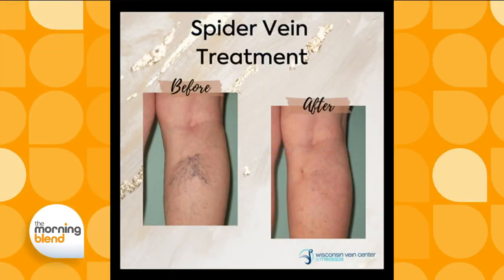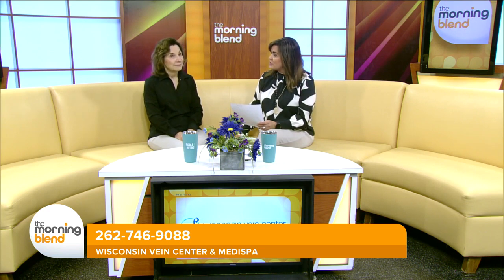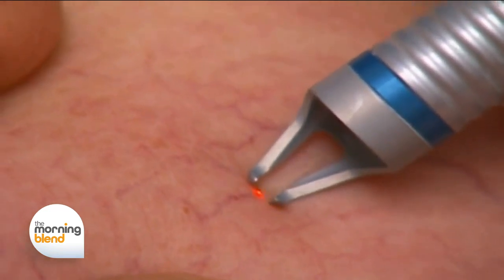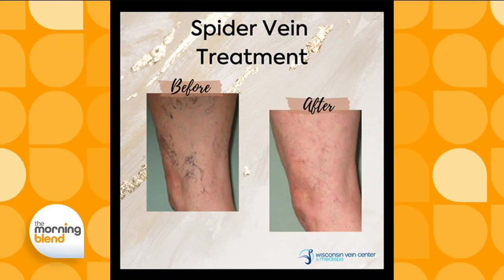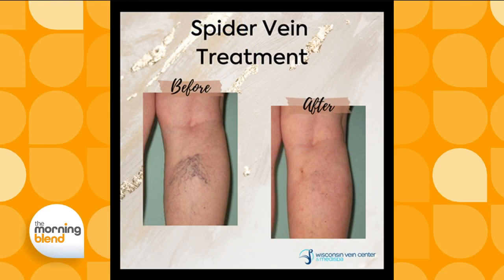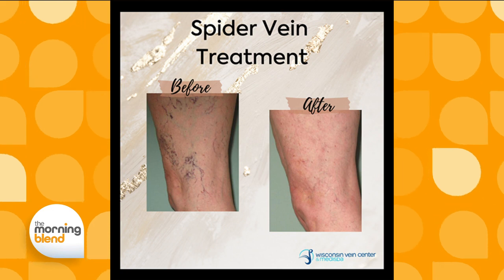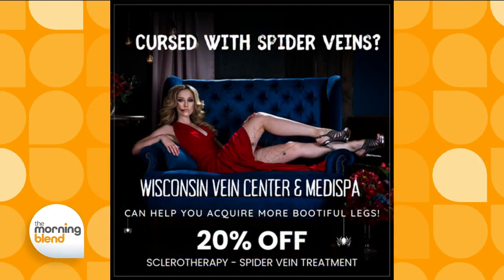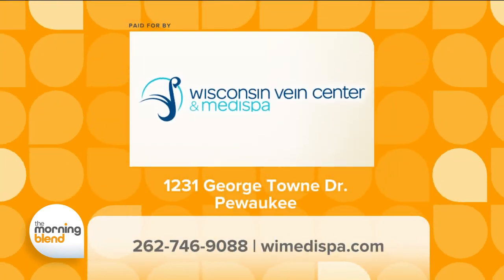Dr. Manjoney Shares the 'Need To Know' Info about Veins this Fall | The Morning Blend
At Wisconsin Vein Center and MediSpa, we want to ensure that the spiders you see are costumes.

We have been treating spider veins for over 21 years.  The official term is telangiectasia.

Spider veins are tiny red, blue, or purple veins that are within the skin, caused by abnormalities within the horizontal collection of capillaries.  They are composed of a feeder vessel and enlarged venous sprouts in the deeper layer of the skin.

What are the causes of spider veins?

Genetics, pregnancy, hormonal changes, obesity, and prolonged standing or sitting, vitamin C deficiency, local trauma, liver disease and smoking have all been shown to have an association with spider vein development.
There is some suggestion that spider veins may occur from lack of oxygen to an area of skin, causing inflammation and new vessel formation.

In general, women were 4 times more likely to get spider veins, with over 80% of women having them at some time in their life.

What can be done for spider veins?
The gold standard is sclerotherapy
Surface laser treatment
Supplements to strengthen veins